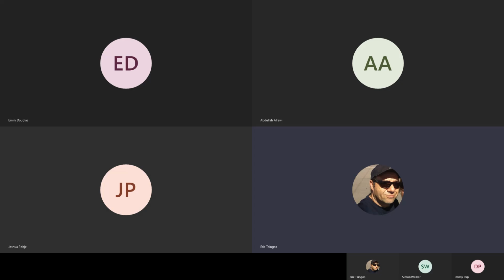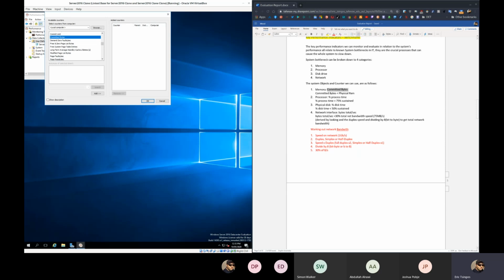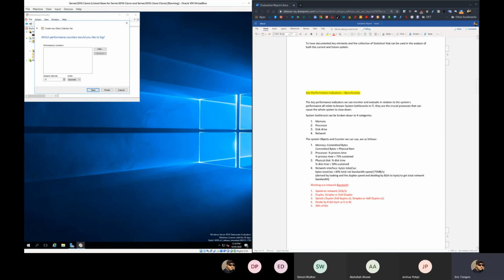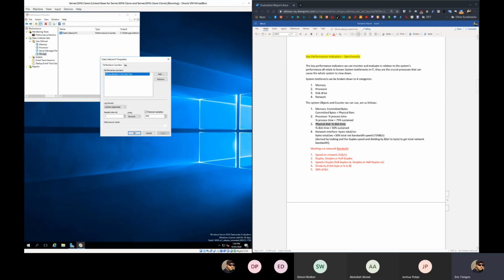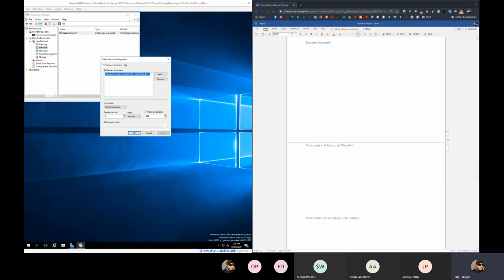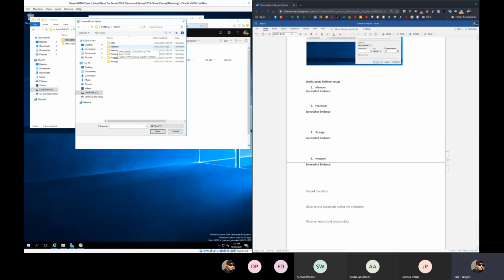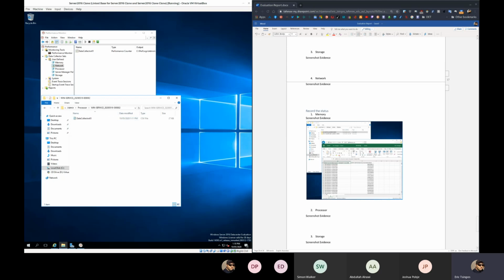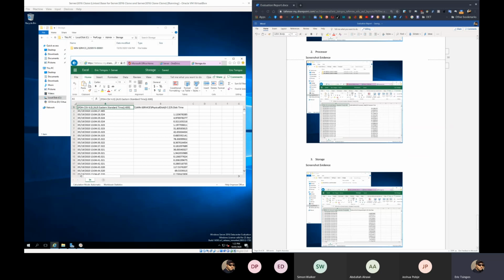365T Western Sydney Performance Testing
Performance Testing using Windows Perfmon Tool